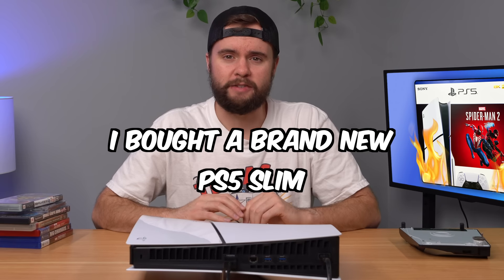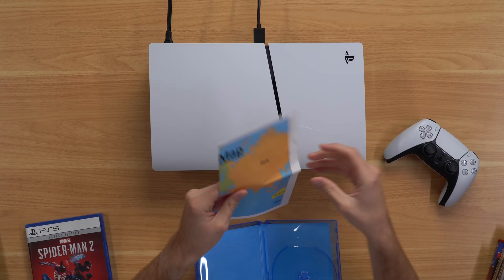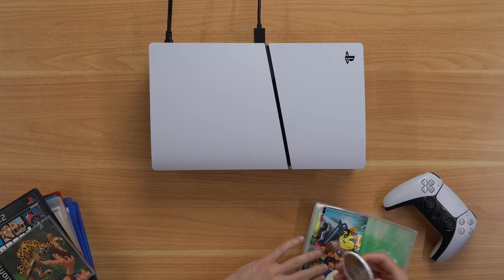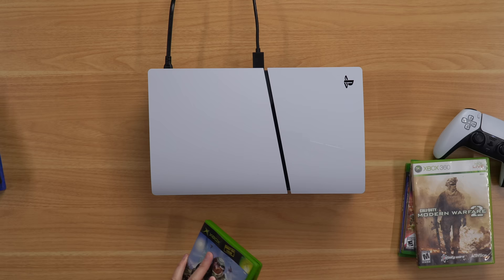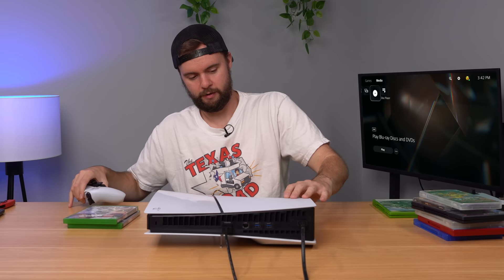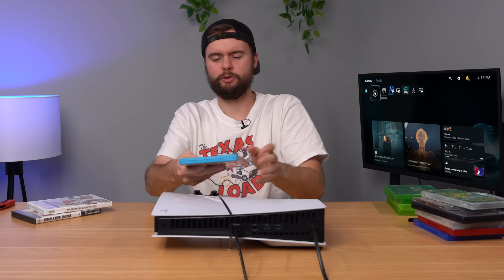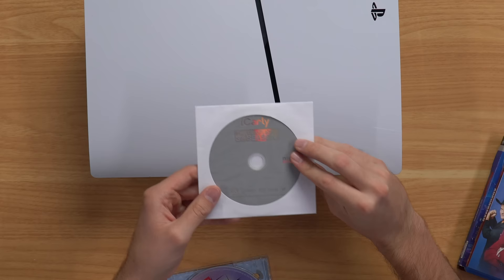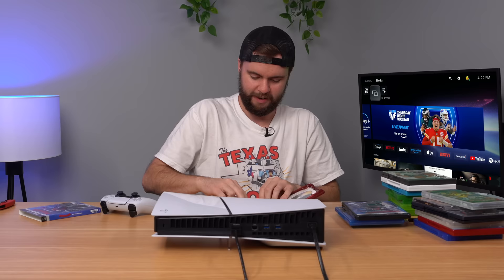The PS5 Slim is WEIRD…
It's baaaack! It's been a long time since I've made a foreign disc video, but I decided to bring it back for the PS5 slim. For the nostalgia. I also decided to try some other experiments with the removable disc drive... since that's a new thing. Hope you enjoy this blast to the past!